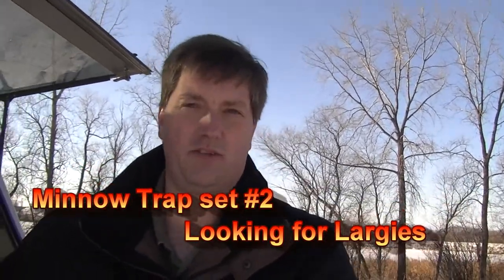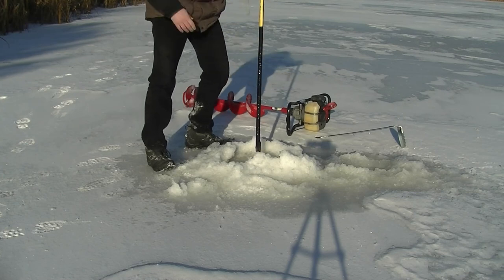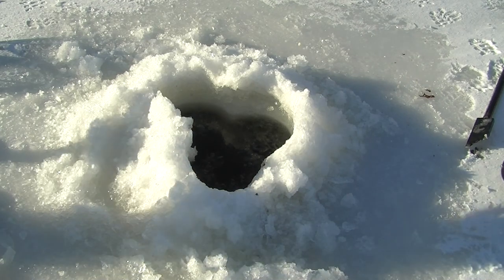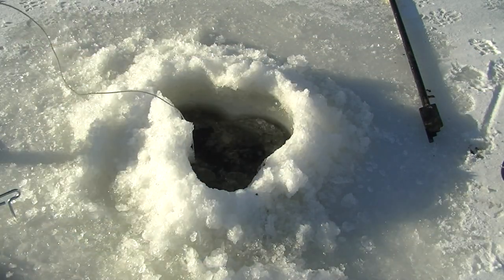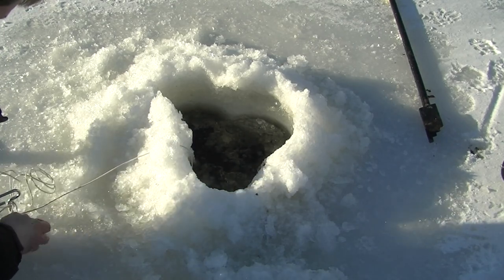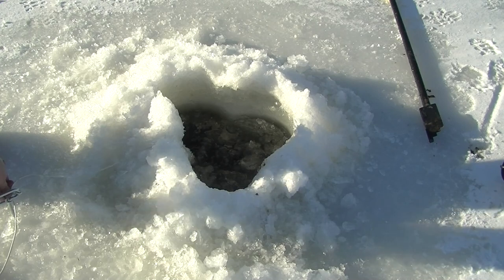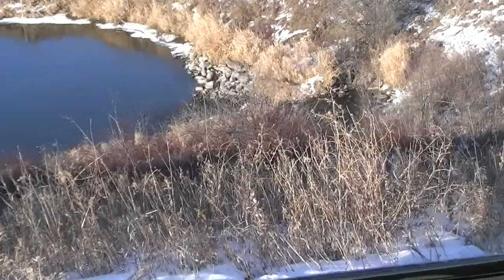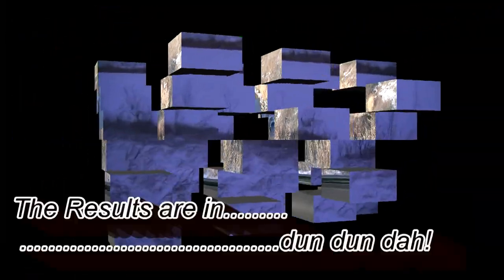Minnow trap set 2b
ice fishing